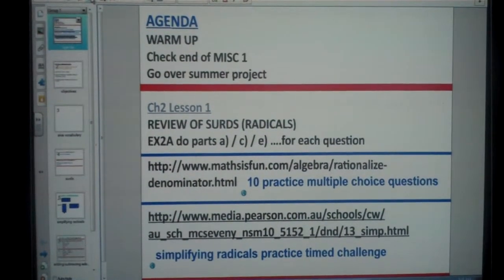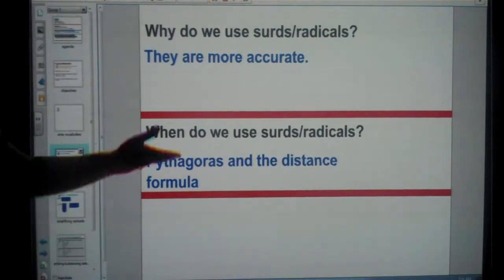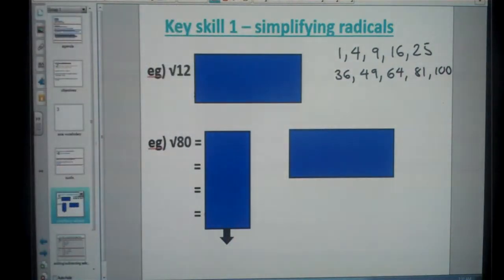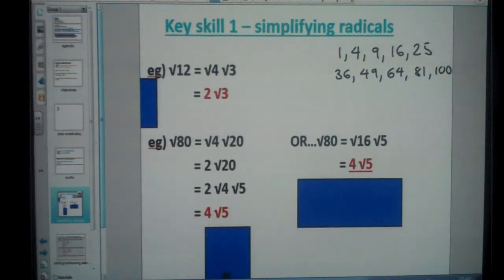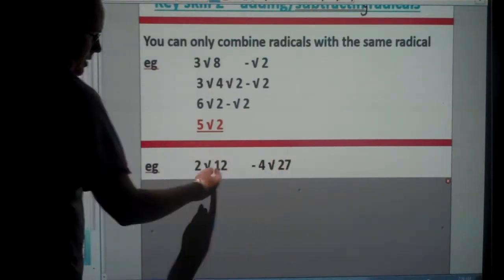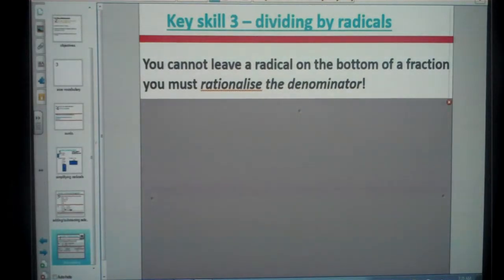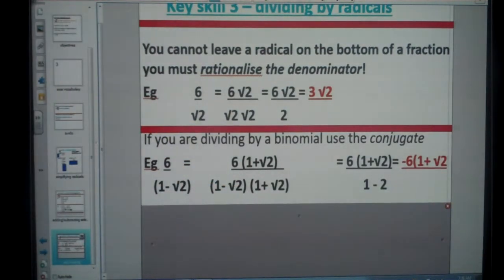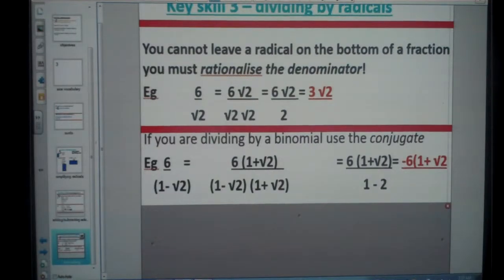ch2 lesson 1 surds AICE 1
simplifying surds, rationalizing a denominator.